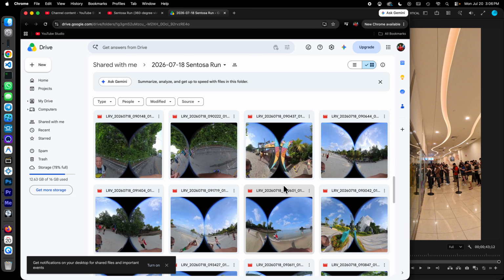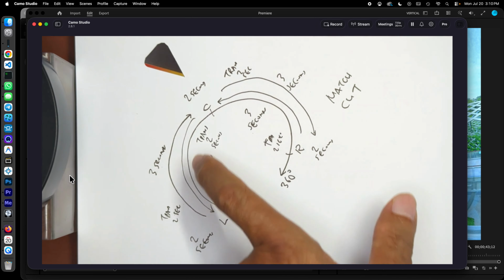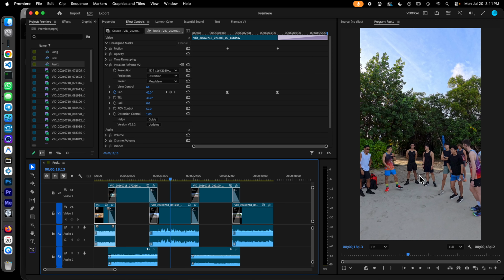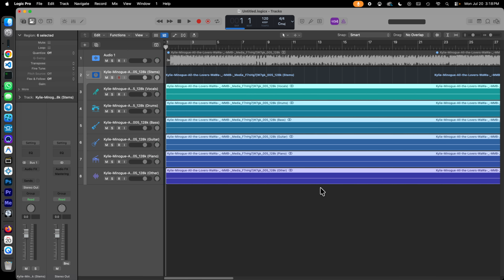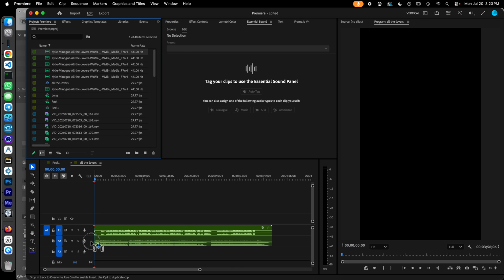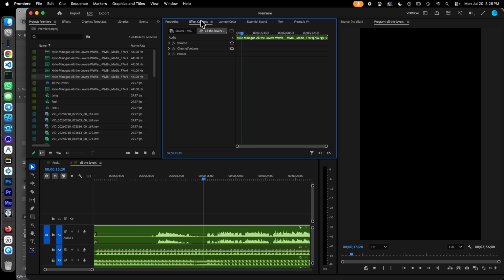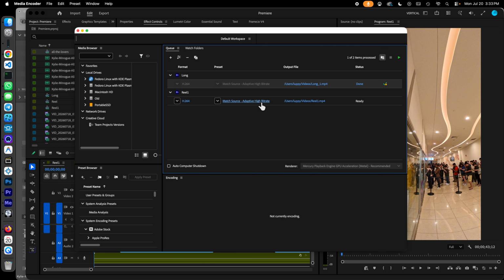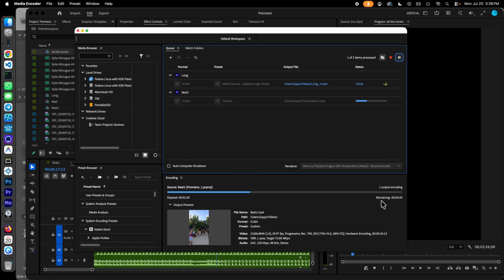Editing Insta360 X5 videos with Adobe Premiere (Part 5 of 5)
- Add music in Adobe Premiere
- Separate the Vocal Track from Other Tracks in Logic Pro